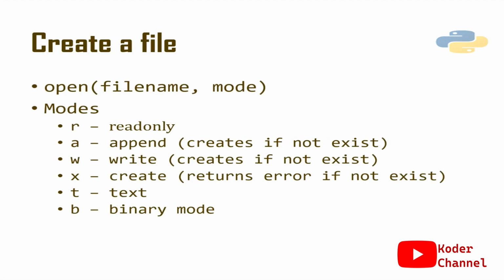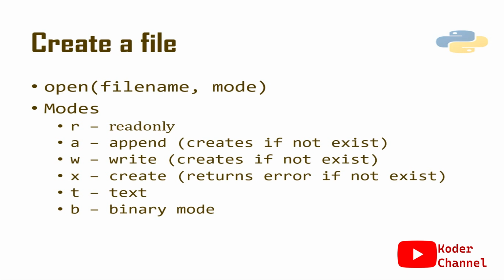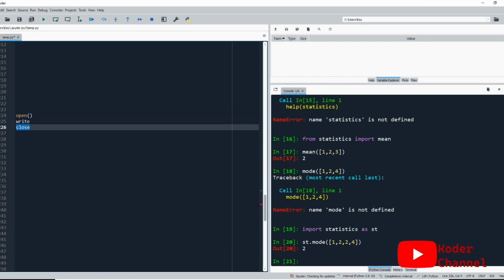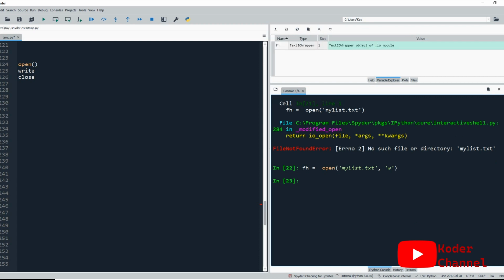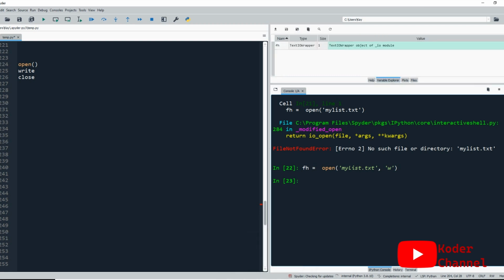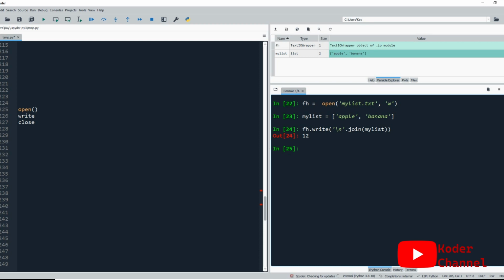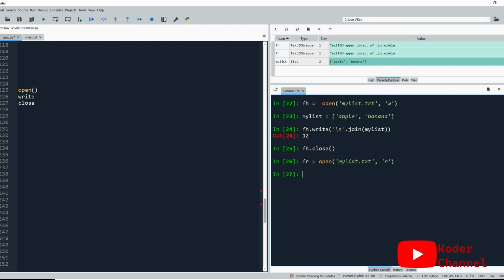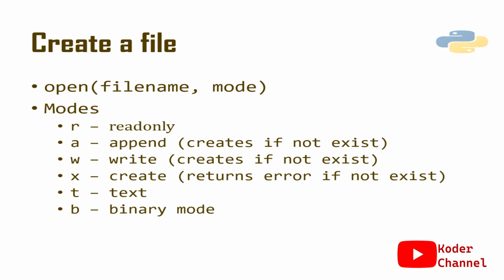💼 07 Python File Handling Tutorial | Complete Beginners Guide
📁 Welcome to the Python File Handling Tutorial! In this comprehensive video, we will take you through the fundamental concepts of file handling in Python, making it accessible for beginners and programming enthusiasts.

🔍 File handling is a critical skill for any Python developer, as it enables you to read, write, and manipulate data stored in files. Whether you're a student, a professional, or just someone looking to explore the world of Python programming, this tutorial is for you.

🧰 What you'll learn:

Opening and closing files in Python.
Reading and writing data to files.
Working with different file modes.
Handling exceptions for file operations.

🚀 By the end of this video, you'll have a solid understanding of Python file handling, which is essential for various applications, such as data analysis, web development, and automation.

Leave your questions and feedback in the comments section below, and I'll be happy to assist you.

📚 Ready to kickstart your Python journey? Let's dive into the world of file handling together! 🐍💼